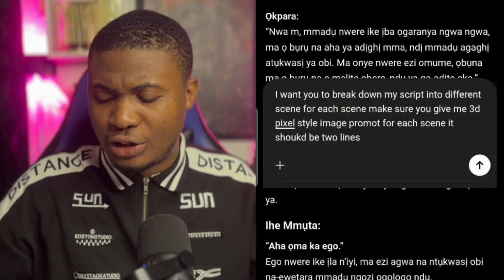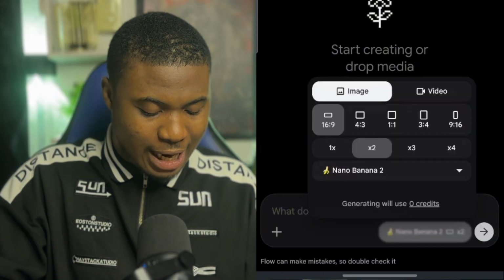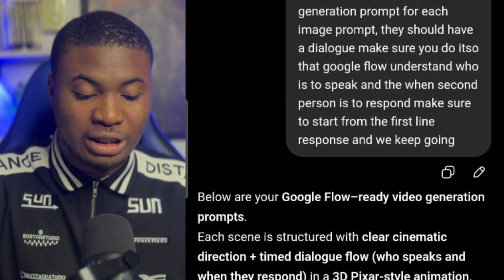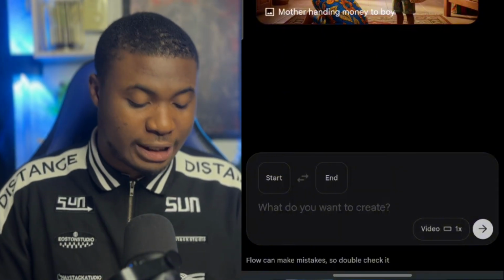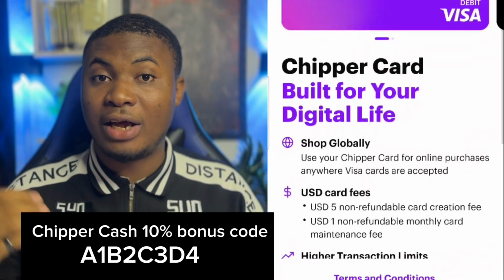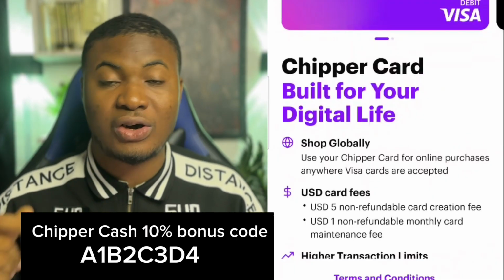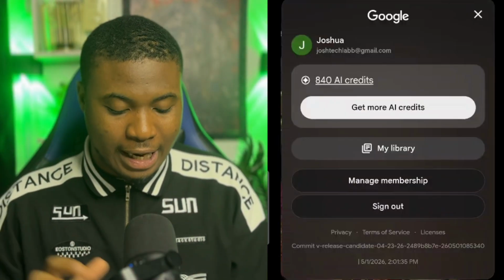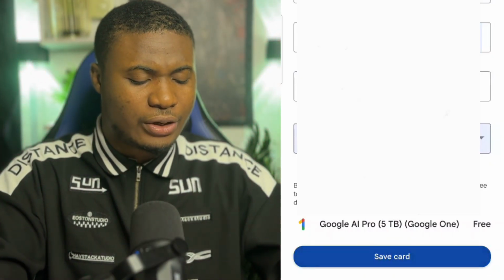How to Create African Folktale Stories That Has Dialogue For Free + Get 1000 Credit On Google Flow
In this video I show you how to create  AI African Folktale cartoon videos that speak in your native language AND how to get Google Flow Pro with 1000 credits completely FREE  in Nigeria using your Chipper Cash USD card!

✅ Step 2: Create account & claim your
           FREE USD virtual card
✅ Step 3: New users deposit just $5
           to activate the card
           → Click Upgrade → Select Pro
✅ Step 5: Enter your Chipper Cash
           USD card details
✅ Step 6: Google gives you 1 MONTH FREE
           with 1000 credits!

⚠️ IMPORTANT: Cancel before the end of the month to avoid being charged!

🔸 How to write African Folktale scripts using ChatGPT in your native dialect
🔸 How to generate 3D cartoon characters in Google Flow
🔸 How to animate your images into talking cartoon videos
🔸 How to keep character consistency across all scenes
🔸 How to compile everything into one full cinematic video
🔸 How to get Google Flow Pro FREE with Chipper Cash trick

Whether you speak Yoruba, Igbo, Hausa, Twi, Pidgin, French, Swahili or any
African language — this method works for YOU!

0:00 - Introduction
0:45 - What is the African Folktale Niche
2:00 - Why This Niche Makes Money
3:30 - Writing Your Script with ChatGPT
5:00 - Generating Images in Google Flow
7:00 - Animating Your Cartoon Scenes
9:00 - How to Get Google Flow Pro FREE
10:30 - Chipper Cash USD Card Method
11:34 - Final Result

If this video helped you smash that LIKE button — it helps the channel  grow so I can keep making free  tutorials for you!